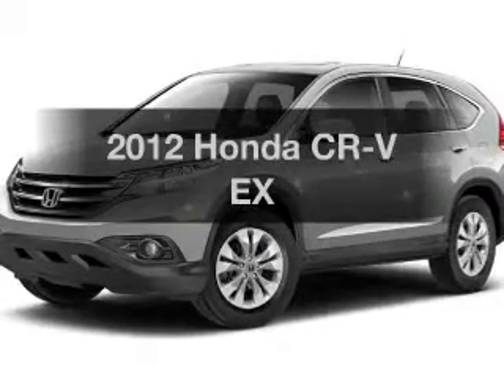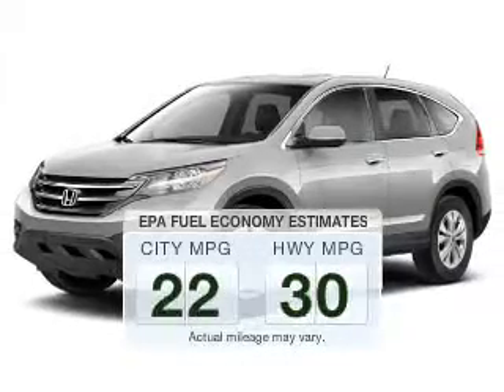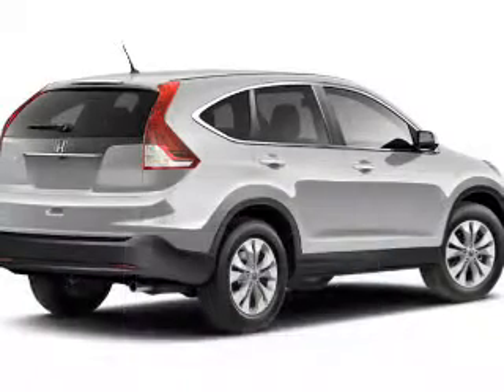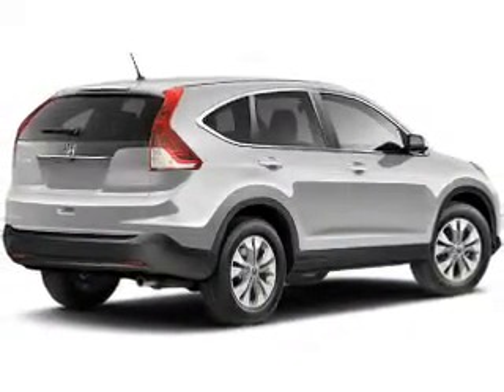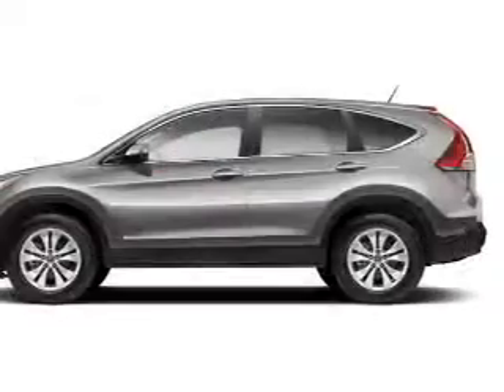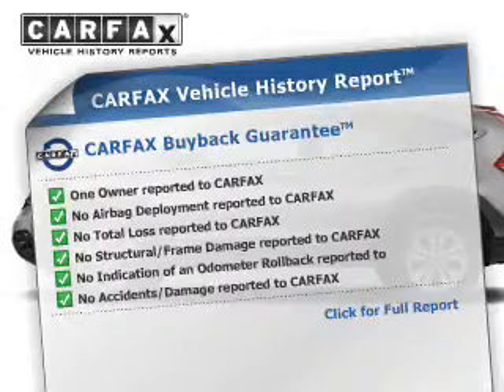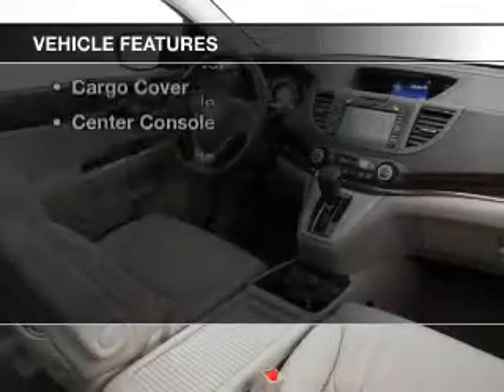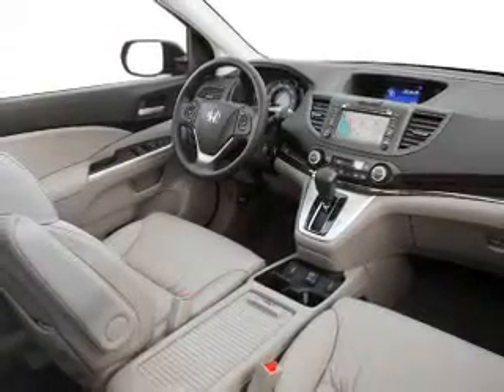2012 Honda CR-V - Avenel New Jersey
Year: 2012
Make: Honda
Model: CR-V
Trim: EX
Engine: 2.4 L, 4 cylinder
Transmission:
Color: Blue
Mileage: 44180
Address:
90-100 Route 1 North